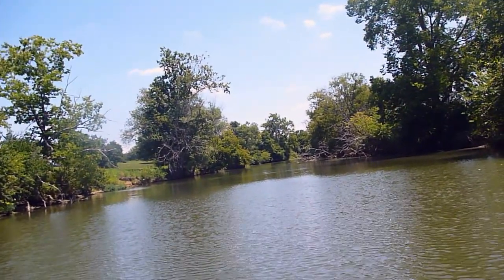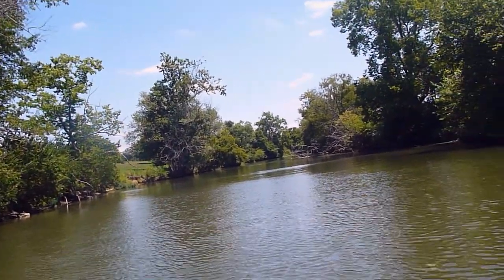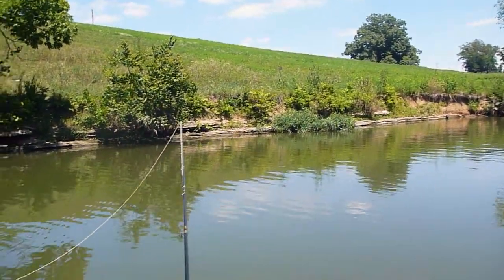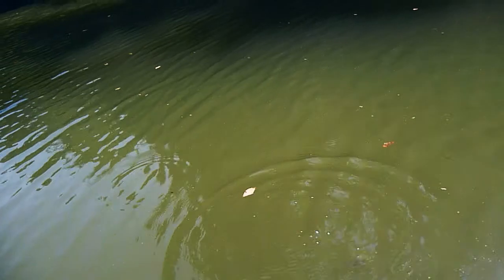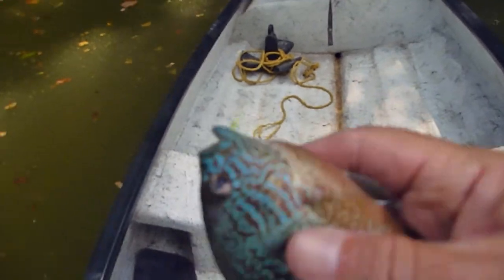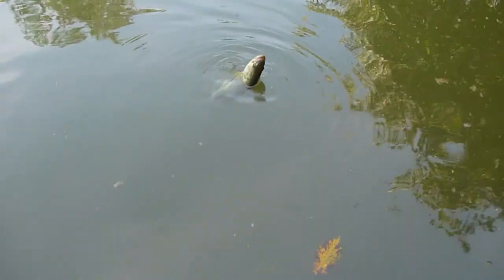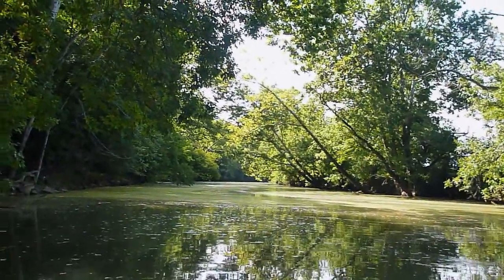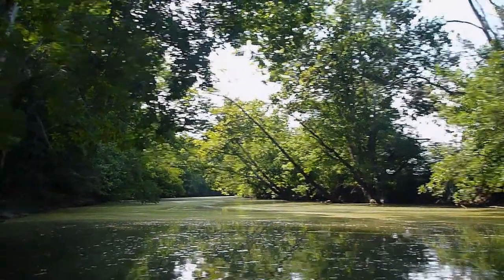North Fork Elkhorn Creek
Stayed close to home for this trip.  It was a beautiful afternoon, so I drove to a local creek and dunked the Gheenoe off the end of the boat ramp to see if any bass or panfish would hit a fly.  The trip turned out better than I expected.  For a more complete account, check out my fishing blog trustingtheriver.blogspot.com.